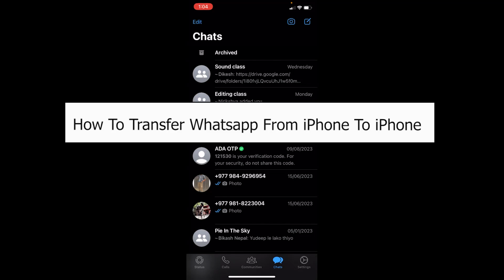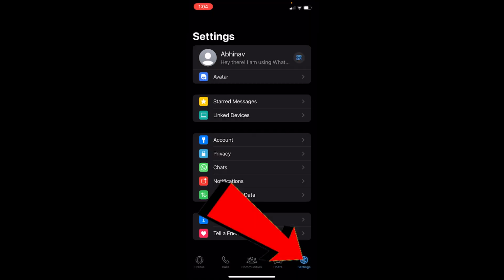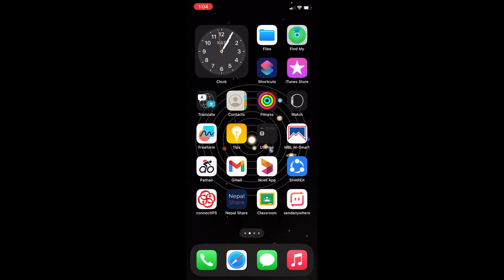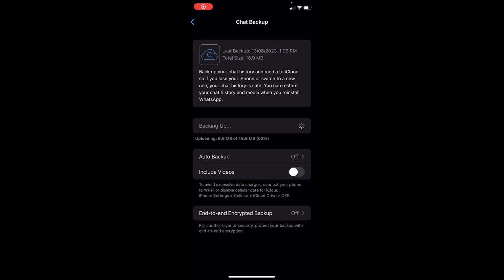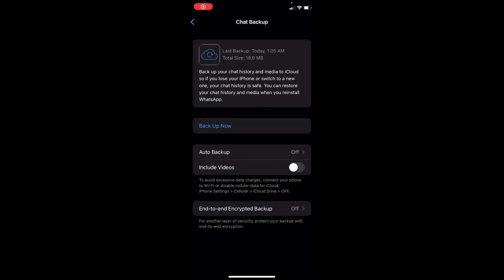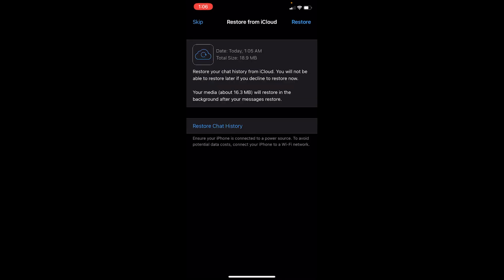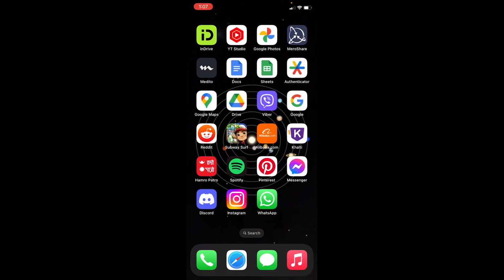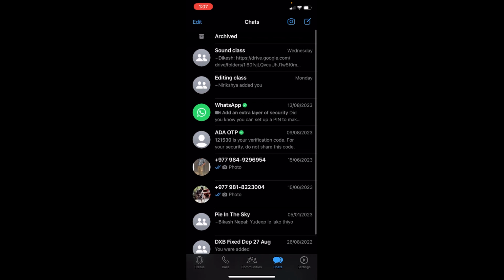How to Transfer WhatsApp From iPhone to iPhone (NEW UPDATE!)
This video walks you through the step by step process of how to transfer WhatsAppfrom iphone to iphone. Learn how to seamlessly transfer your WhatsApp messages and data from your old iPhone to your new one with this step-by-step tutorial. Whether you're upgrading or switching devices, our easy-to-follow guide will walk you through the entire process. Say goodbye to the hassle of losing your chats and media during the transition. Watch now and ensure your WhatsApp experience stays uninterrupted!